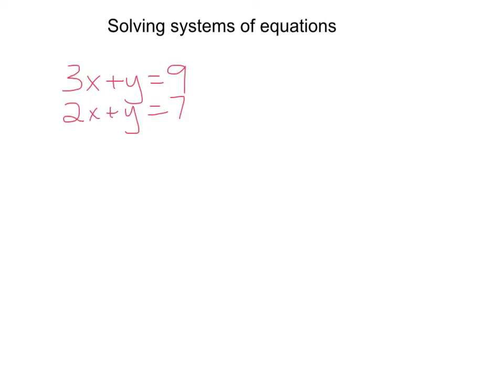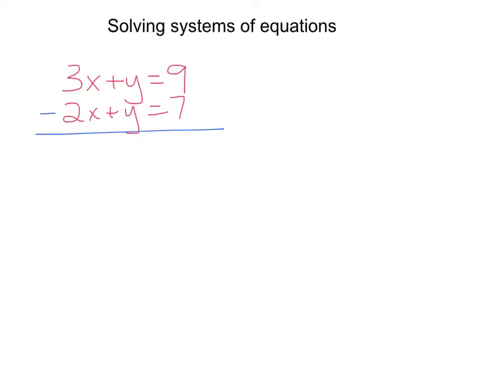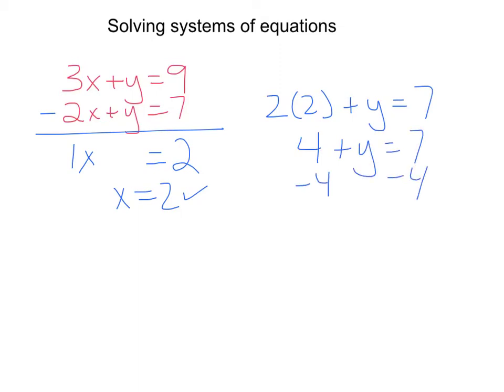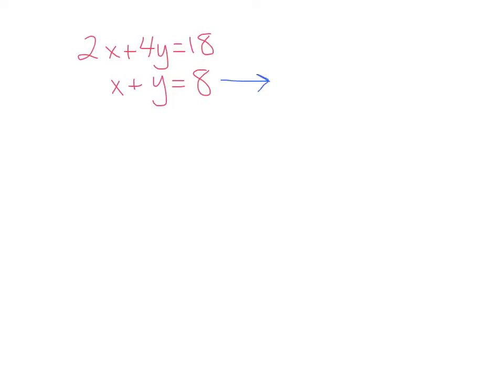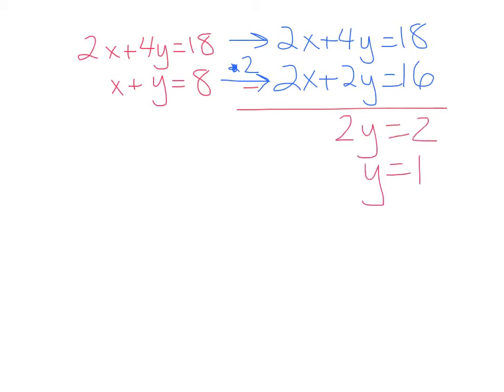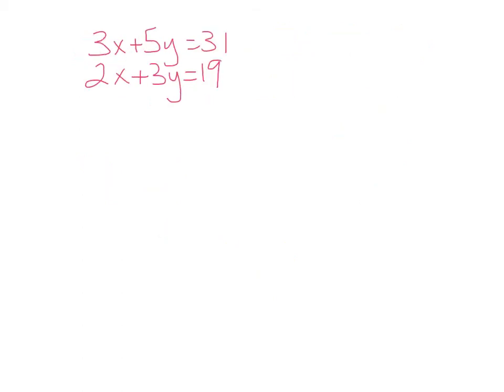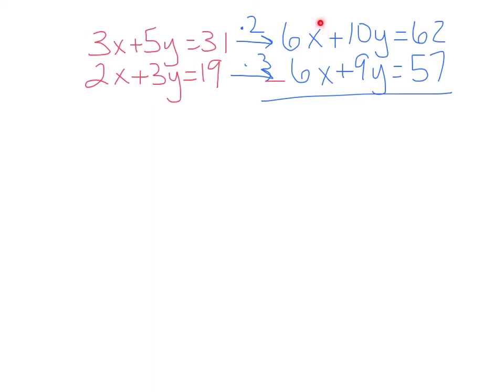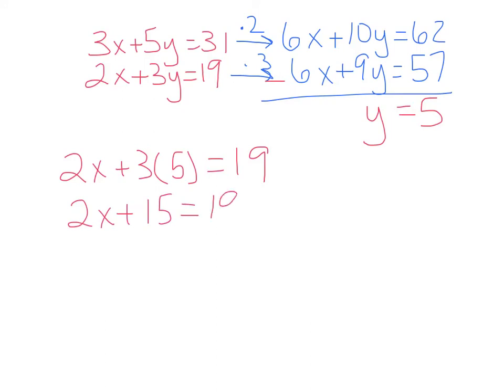Solving systems of equations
A good reminder